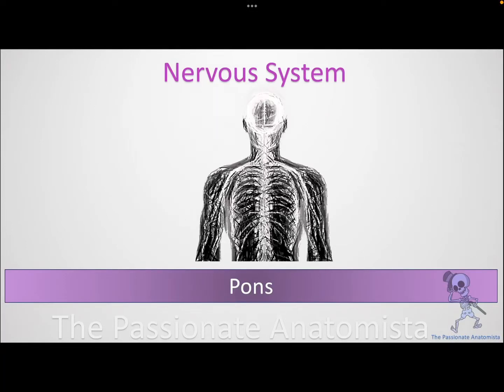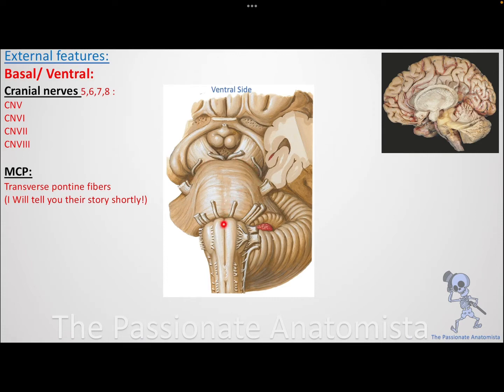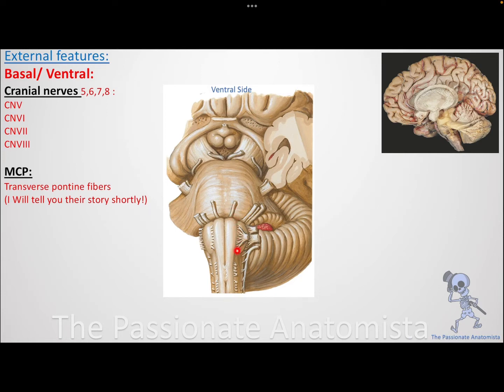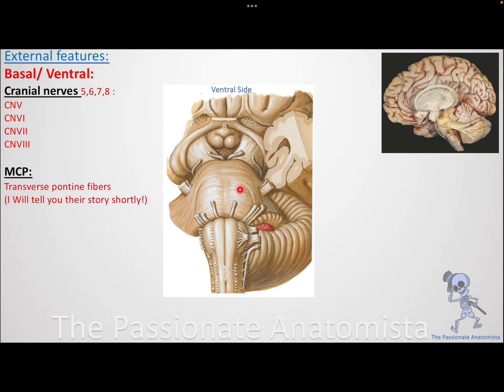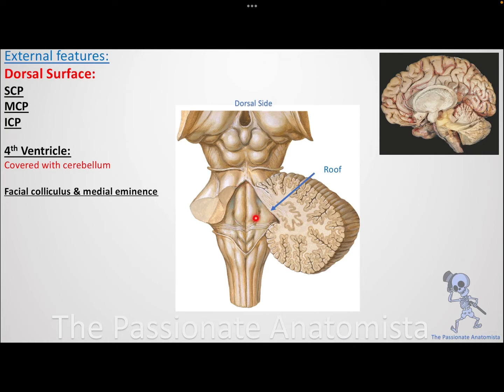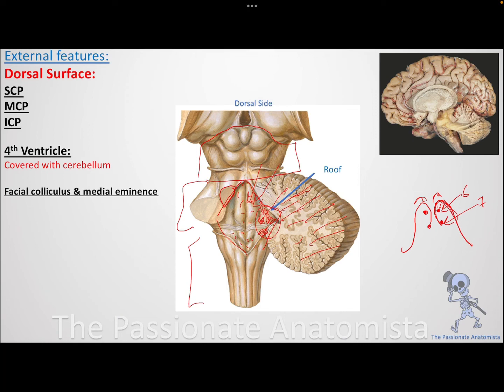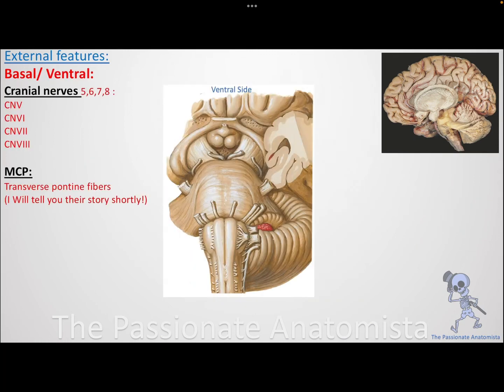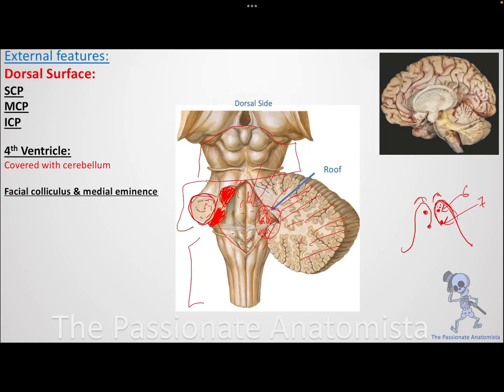Neuroanatomy VD17 - Pons, part 1 (External features)